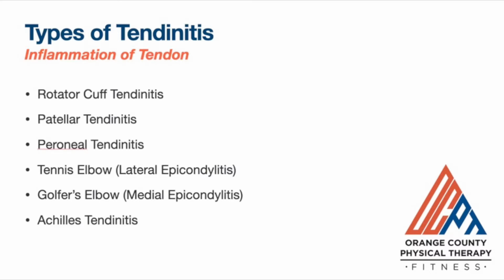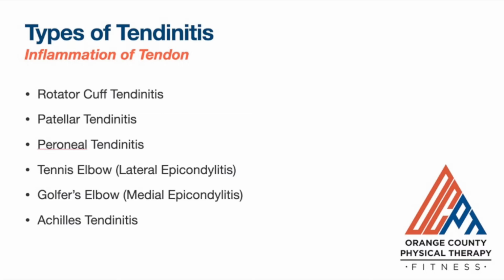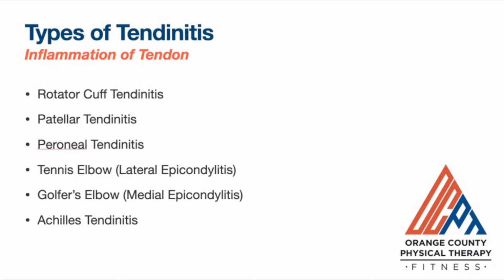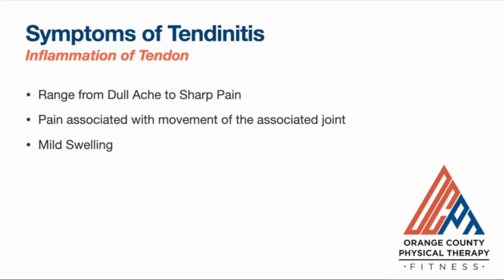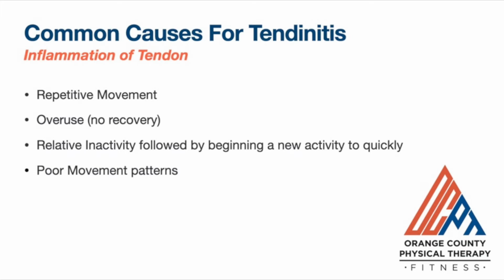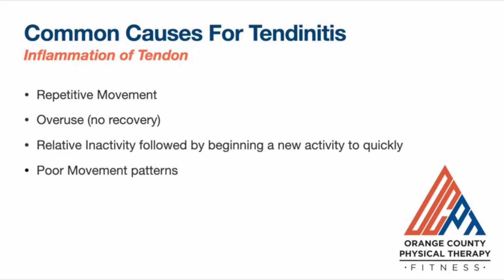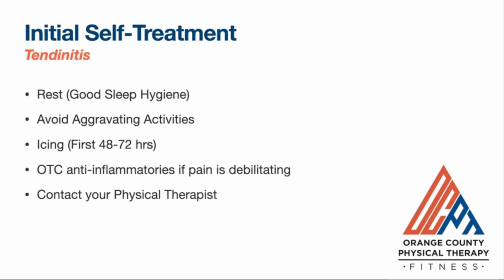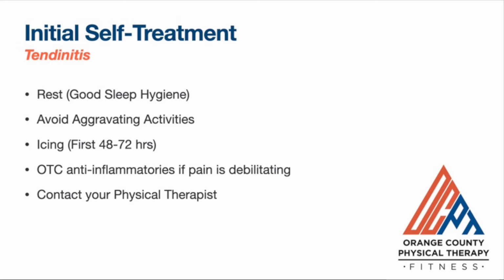Understanding Tendinitis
Educational video by one of our Doctors of Physical Therapy explaining the causes, symptoms, and treatment of a common ailment: Tendinitis!

About Us:
A group of highly trained and educated Doctors of Physical Therapy dedicated to providing the best care with fast results. We take an integrated approach to health care and sports related injuries, enabling optimal performance, enhancing health, well-being and quality of life. This results in decreased medication use and decreased need for invasive procedures and surgeries.

Whether your goal is to return to a sport, activity, or improve daily pain experiences following an injury or surgery, we strive to expand your knowledge about your pain or injury and teach you how you can be an active participant in your recovery.

We want you to embrace life living our motto “Live Life Now.”

Mission Statement
Live Life Now: OCPT restores and promotes a healthy lifestyle by encouraging physical wellness to all its surrounding communities.

Orange County Physical Therapy OCPT, Inc
2135 Westcliff Dr. Suite 203